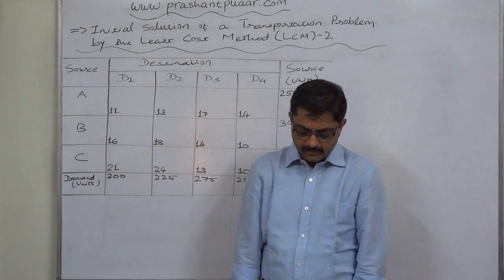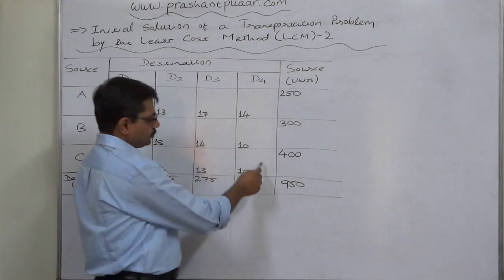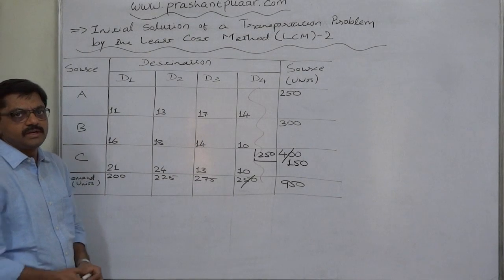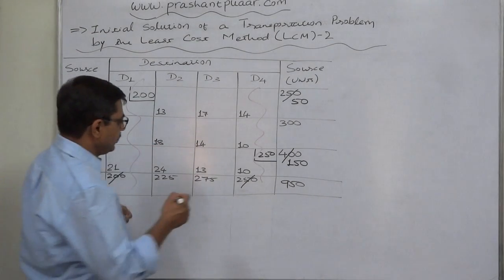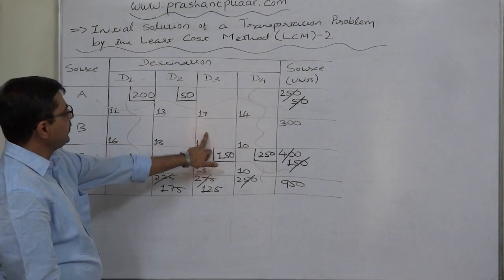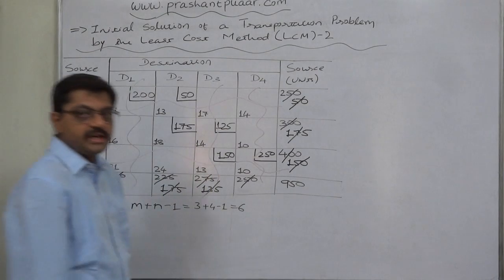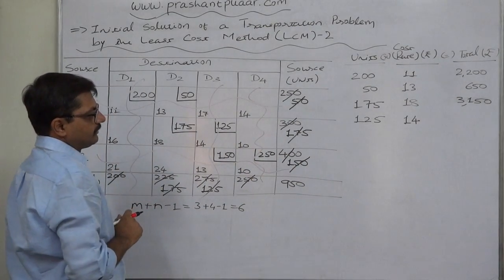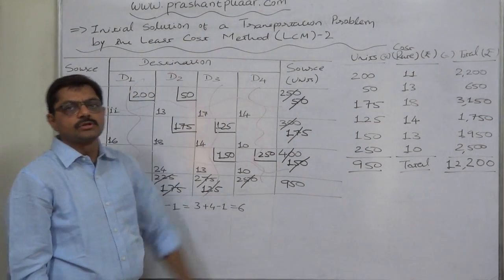Transportation Problem - 6 Least Cost Method - LCM 2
Transportation Problem:
Least Cost Method (LCM) of obtaining initial solution:

Simplified Steps to solve a transportation problem by LCM:

(1) Find out the cell with lowest cost in the transportation table and allocate the maximum possible quantity to that cell. Here, the maximum possible quantity of allocation means "demand or supply, whichever is lower".

(2) cancel the row by covering it through a a line, if the supply of that row has exhausted
and / or
cancel the column by covering it through a line, if the demand of that row has been fully satisfied.

(3) Now, find out the cell with the lowest cost from the remaining - open - portion of the transportation table and maximum possible allocation to that cell.

(4) Again
cancel the row by covering it through a a line, if the supply of that row has exhausted
and / or

(5) Repeat these steps until all the supplies available from all the supply points are not exhausted and all the demands of all the demand points are not satisfied.

The result is the initial solution of the transportation problem by LCM. Now, verify that whether (m+n-1) rule is followed or not and calculate the total transportation cost applying (units allocated * rate per unit = total cost) to all the cells with allocation. The final summation is the total transportation cost of shipping all the units.